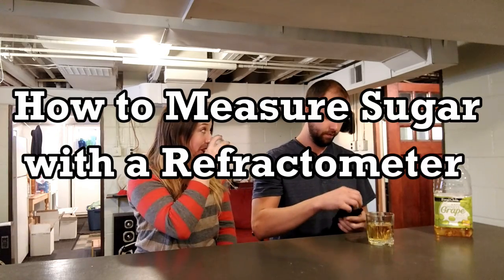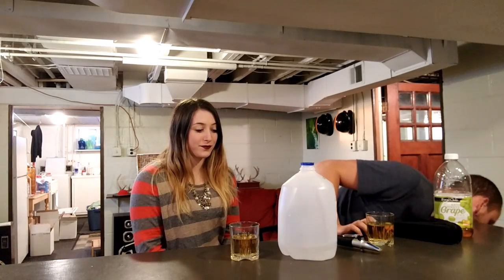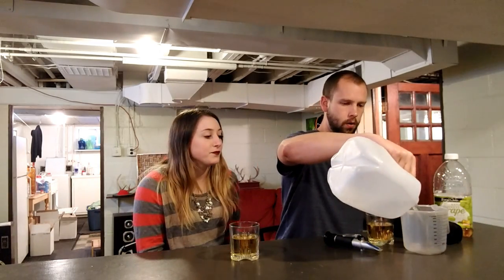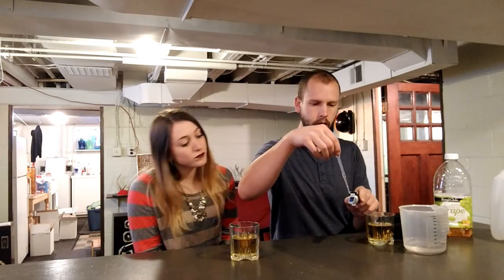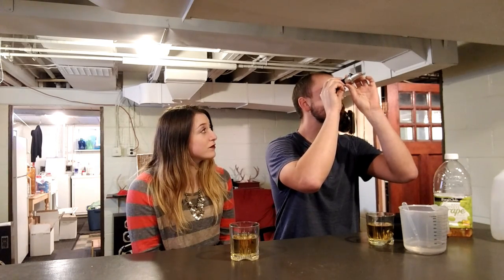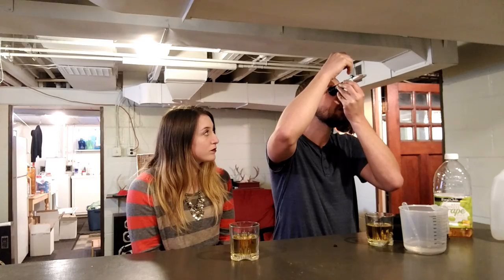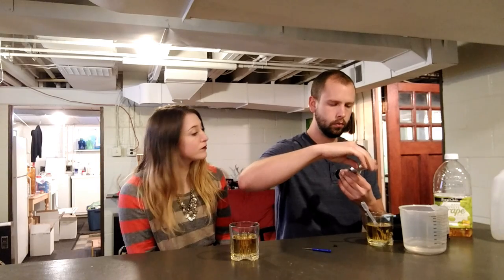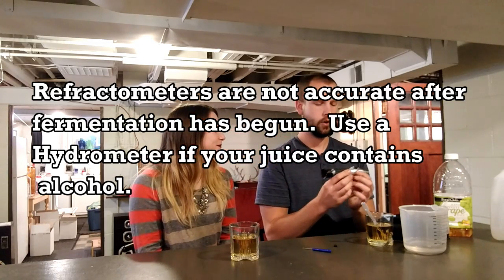How to Measure Sugar in Juice with a Refractometer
Here is a super useful tool for the home winemaker or anyone who wants to have some idea of how much sugar is in their juice or fruit. With a refractometer you only need a couple drops of juice which means you can squeeze it right from a fresh piece of fruit.  These are a nice instrument to keep in your pocket if you are going to be out in a vineyard and deciding when it is time to pick your grapes!  Also handy if you are buying fresh grapes to make sure that they have the desired amount of sugar.